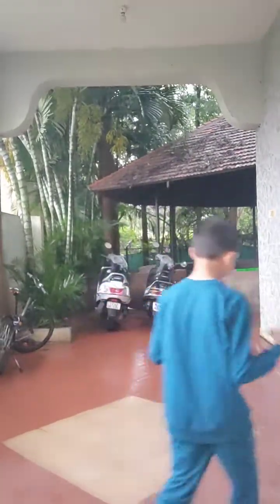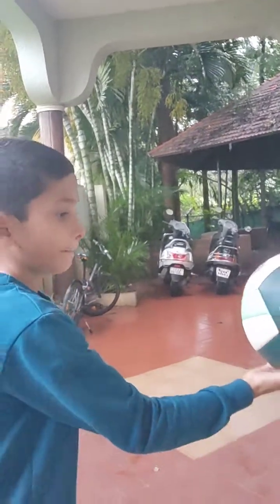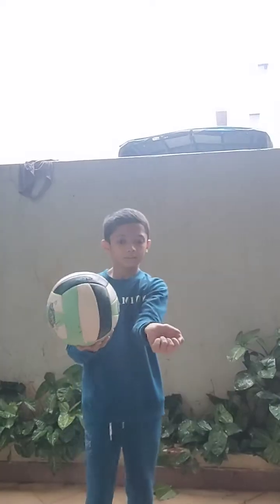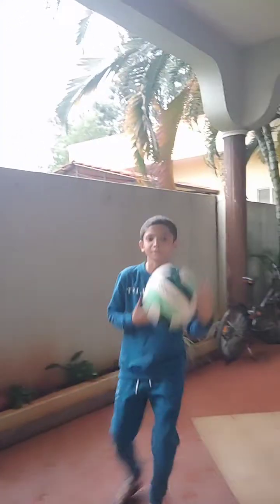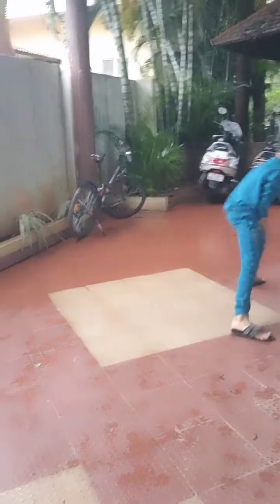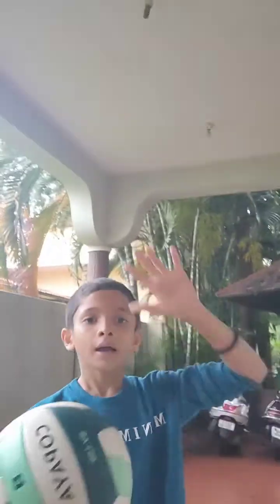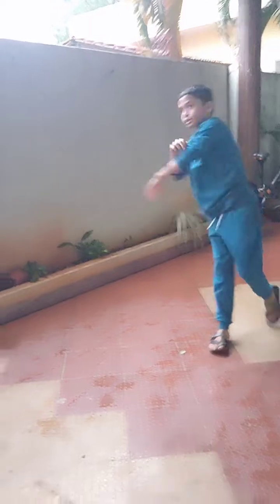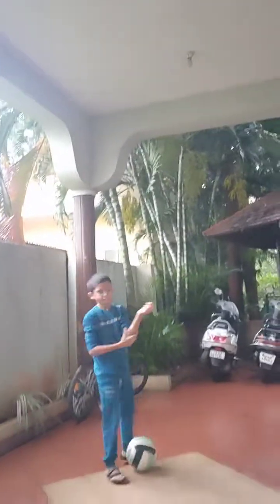tutorial for beginners of vollyball